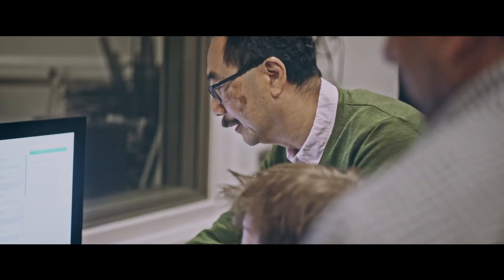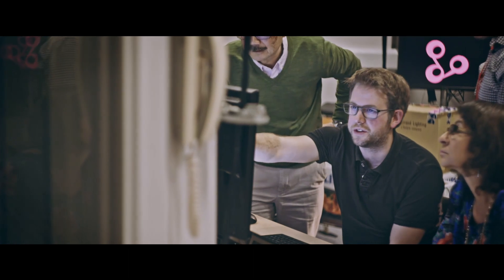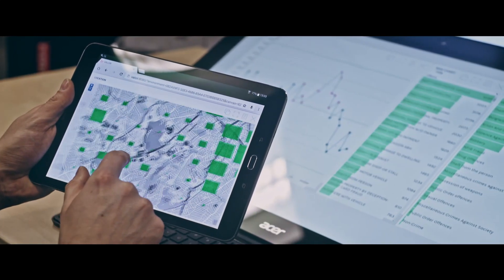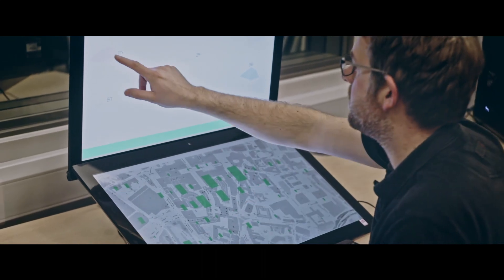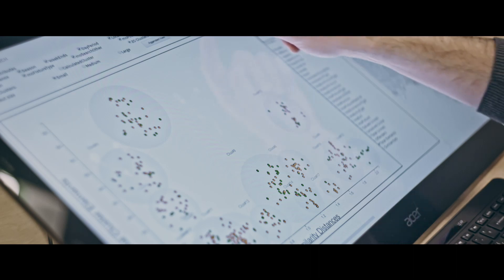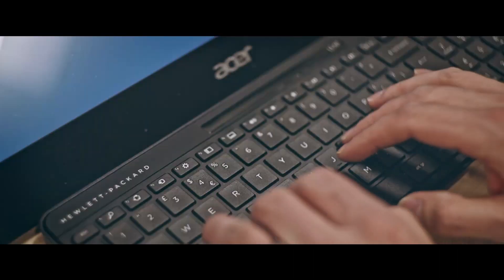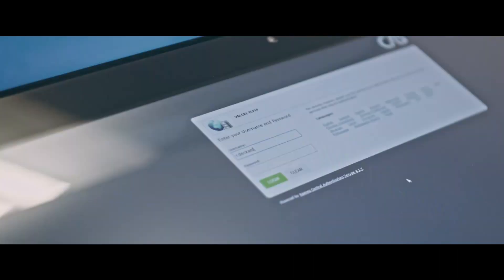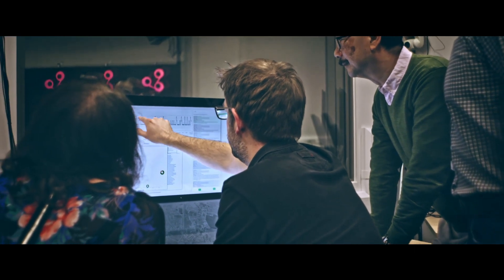VALCRI - Visual Analytics for Sense-Making in Criminal Intelligence Analysis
This video gives an overview of the FP7 VALCRI project.

VALCRI is an Integrating Project funded through the European Commission’s 7TH Framework Programme, Contract Number FP7-IP-608142, awarded to Middlesex University and Partners.